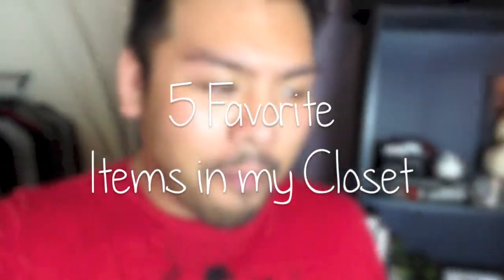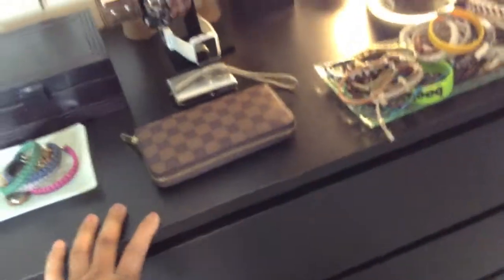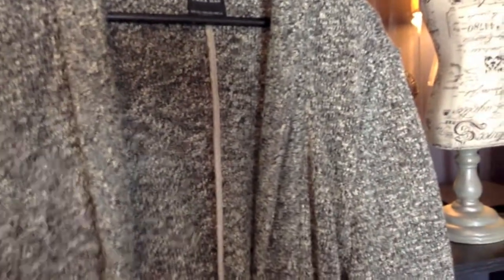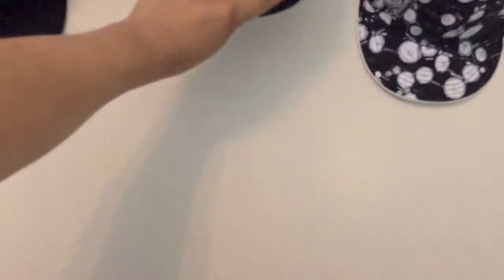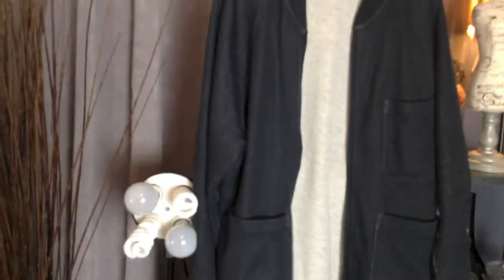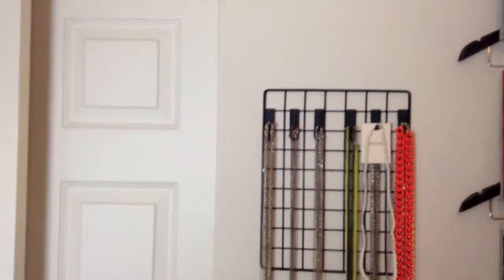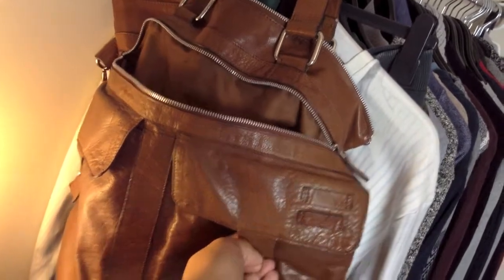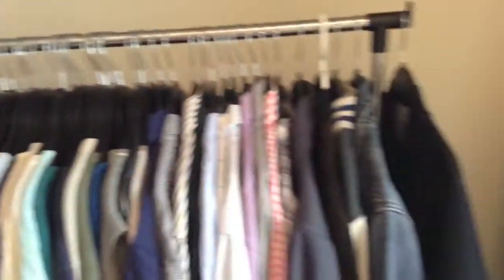05.13.13 - My Closet: 5 Items I Love | 5iveSevenths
Hey guys!  This week on 5iveSevenths collab we're sharing our 5 favorite items in our closets!

Leave us a suggestion on what theme you'd like to see next week in the comments below